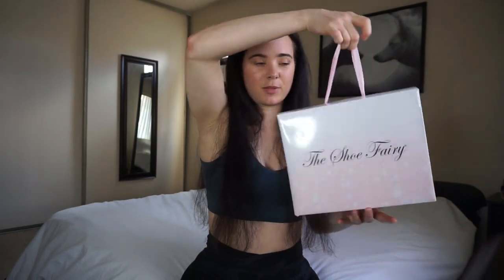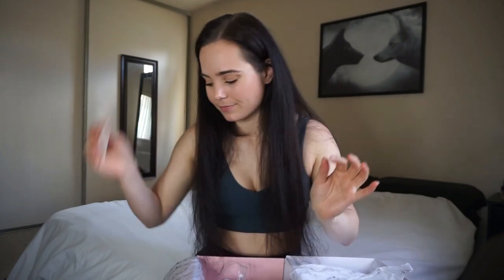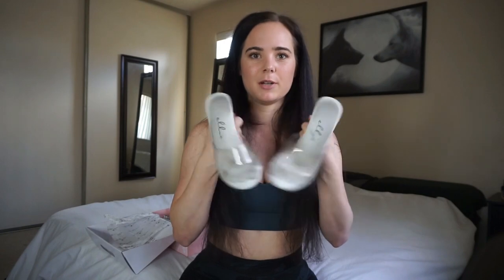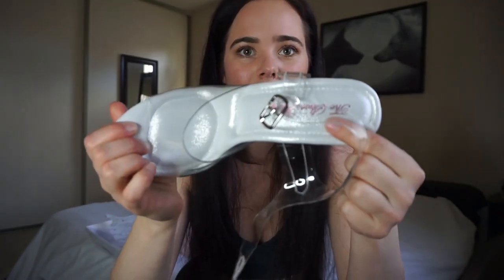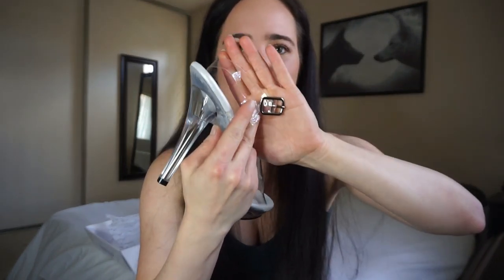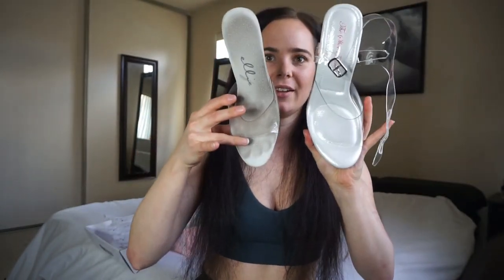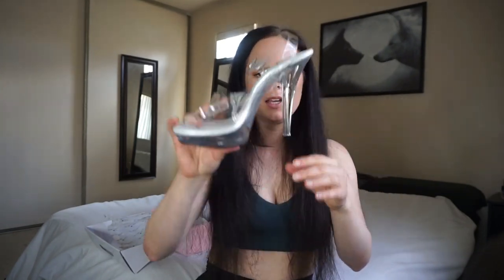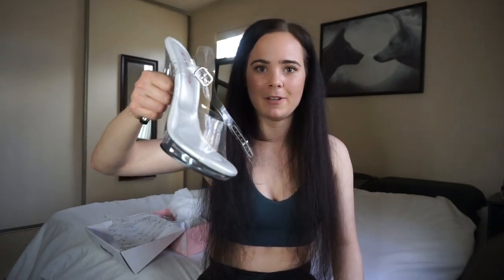The Shoe Fairy Olympian Heels!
Wondering if the Olympia heels are worth it? Check out my honest review of these heels by The Shoe Fairy!